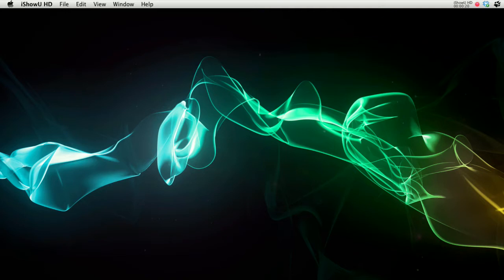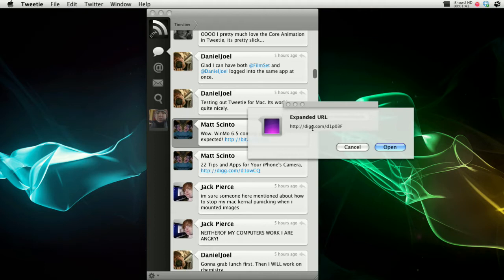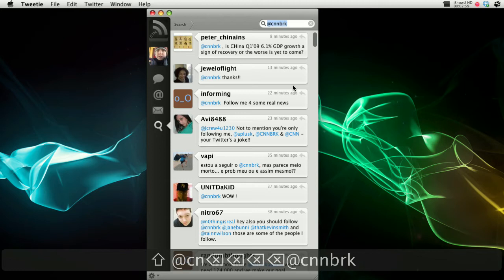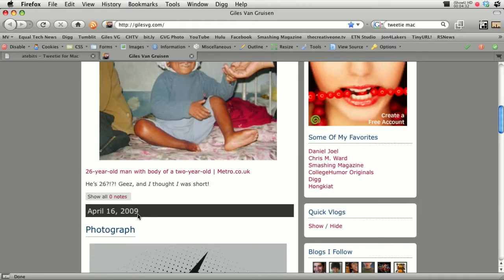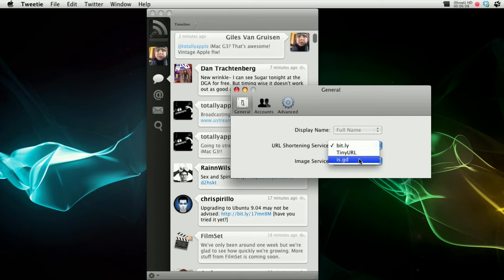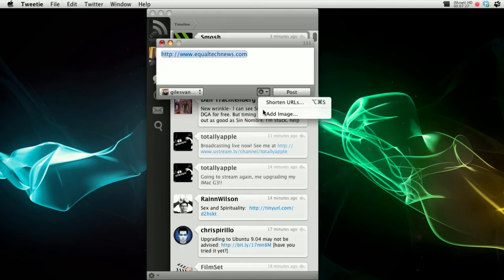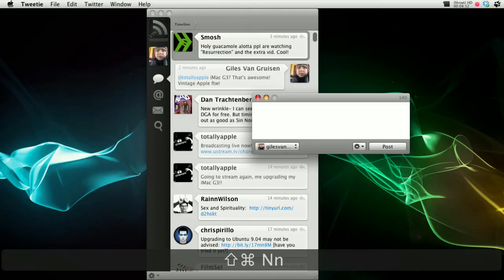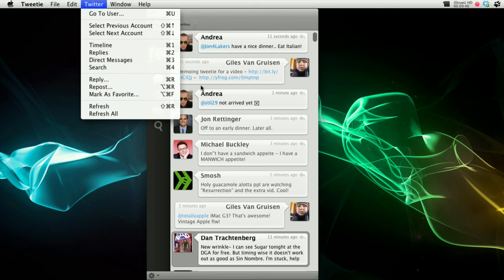Tweetie Desktop Review - (a.k.a. BigBird)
Hey guys! This is the beta of Tweetie... Version 0.9 - For the full version review please keep posted

To download Tweetie from AteBits, which was release Monday, please go